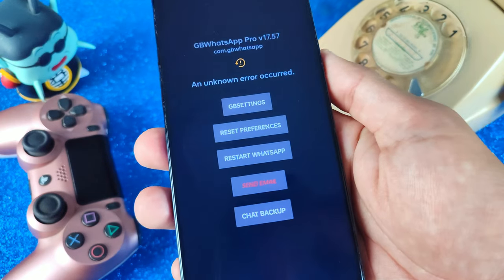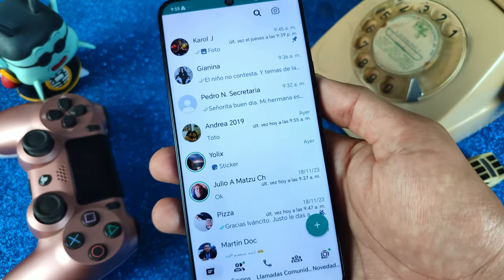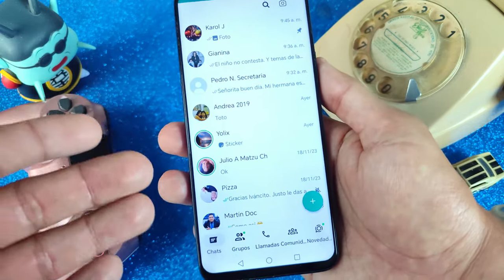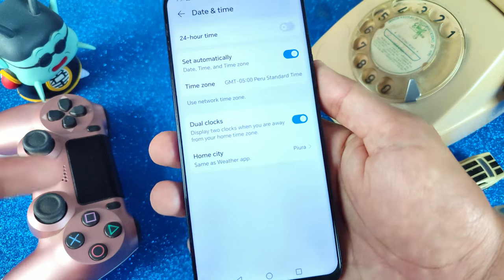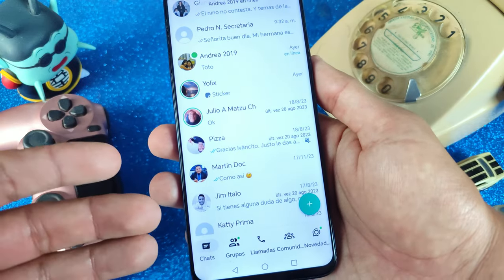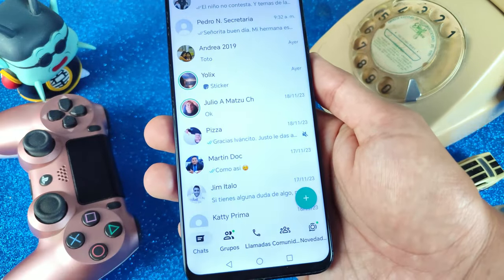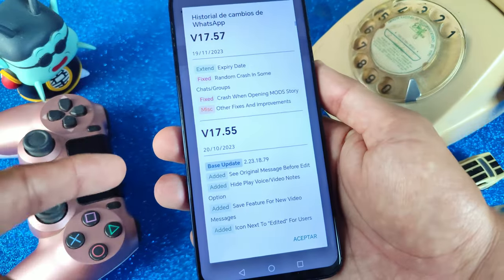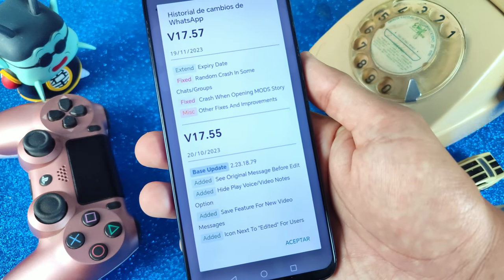✅ WHATSAPP PLUS Last Version | How Set it correctly | Download Whatsapp plus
Here's the English translation of the video description:

Is your Whatsapp Plus closing on its own? Is your Whatsapp Plus crashing? Does Whatsapp Plus close on its own and exit the application? An unknown error occurred? I have the solution to that problem; in this video, you'll see how to prevent Whatsapp Plus from closing on its own.

Set up your Whatsapp Plus like this to make it work correctly and avoid problems when using the latest version.

Download the latest version of Whatsapp Plus, updated in 2023, WITH HUNDREDS OF CUSTOM THEMES, so I invite you to watch this Complete tutorial, in which you will install it FOR SURE, as I will explain all the common errors 😱 and how to solve them, as well as the advantages of this New Whatsapp Plus 😍

And if you want to know more about security and networks:
TIKTOK Jose Matzu 😎

NEW WHATSAPP PLUS latest version | Whatsapp Plus FULL | Latest Whatsapp Plus 2023 NOVEMBER 2023

This version of Whatsapp Plus is characterized by having new designs for the user interface, more user-friendly than ever. You can even edit them to make it look like an iPhone, or make your Whatsapp look like Instagram. Whatsapp Plus brings many more animations; you can even add animations to your contacts' calls. And as always, this latest version of Whatsapp Plus NOVEMBER 2023 brings different privacy settings that will protect your user profile.

WhatsApp Messenger can be said to be one of the most powerful communication tools in history. We can see that Facebook and Instagram have the advantage of becoming a social network and connecting people with news articles. WhatsApp doesn't work that way but much simpler. So far, it remains a simple messaging tool. WhatsApp connects people by maximizing the communication process through its internet connection. If you compare, there will be notable differences between this type of relationship.